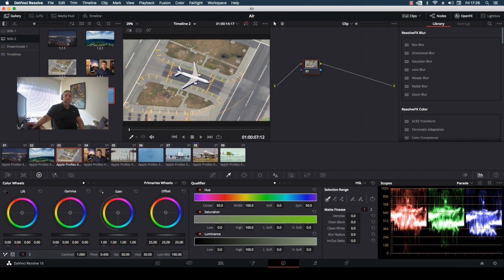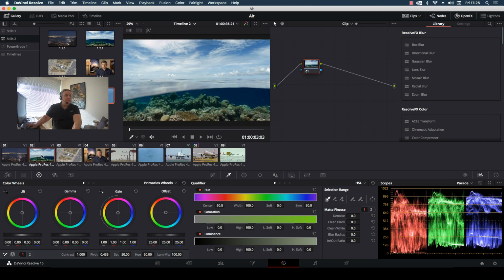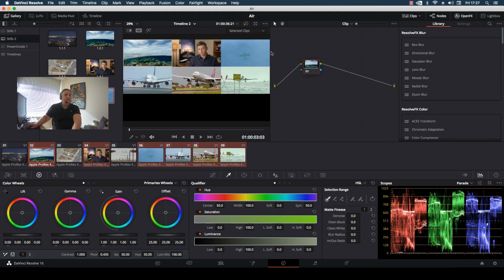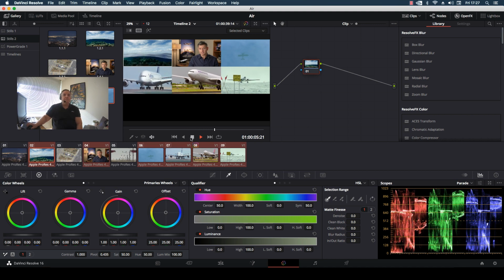Watch Multiple Clips Together With Resolve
This tutorial shows how to view multiple clips together using Resolve.